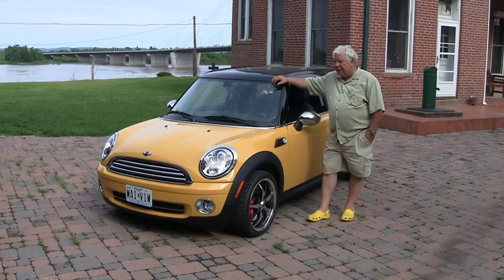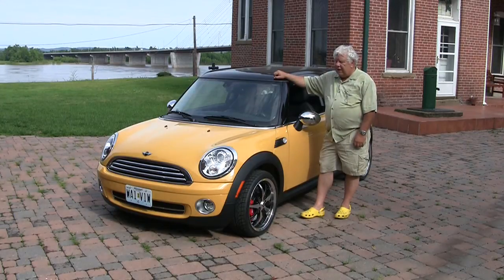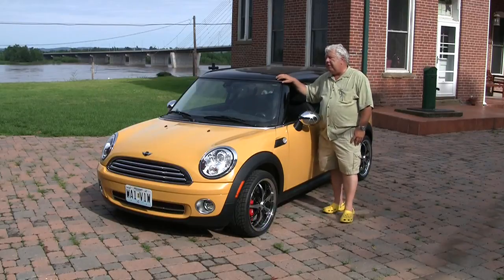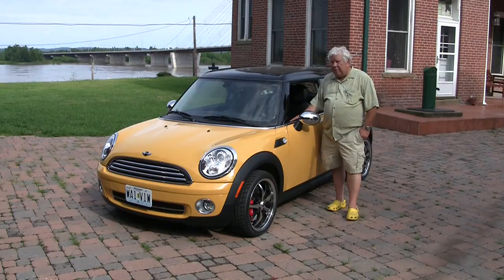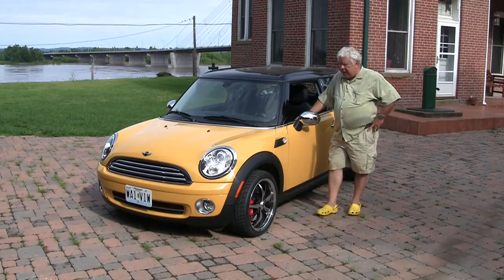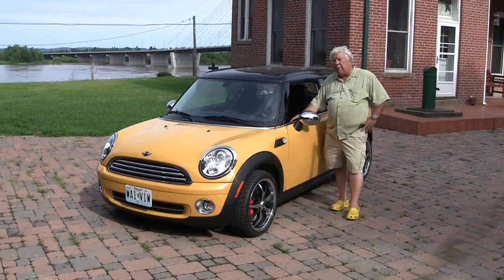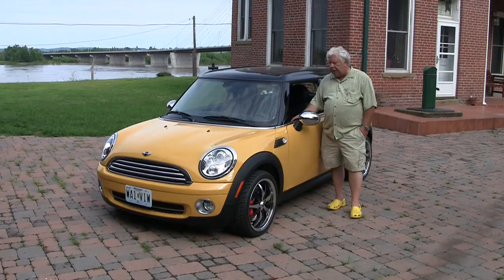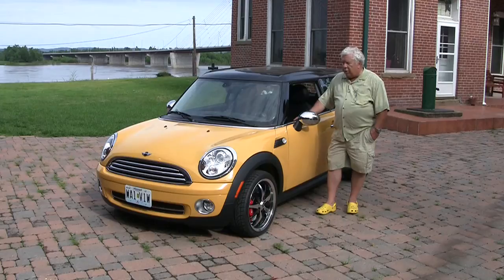1 E- MINI-ME Mini Cooper EV Conversion Introduction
Introduction to the 2009 Mini Cooper Clubman - our next EV conversion.  This series will show each element necessary to convert the Clubman to an AC induction motor drive using the latest Lithium Ion Iron Phosphate battery chemistry.  The vehicle should have a range of 120 miles with good acceleration and top speed in the 100 mph range.